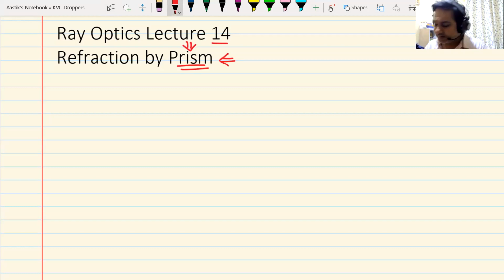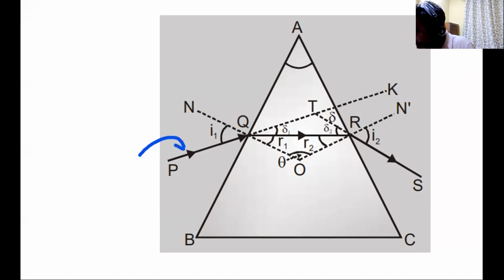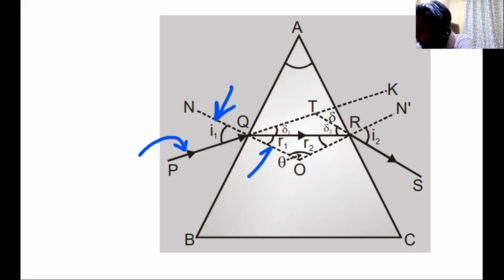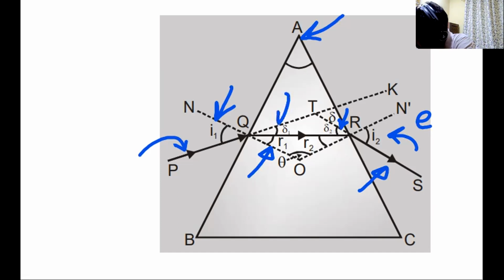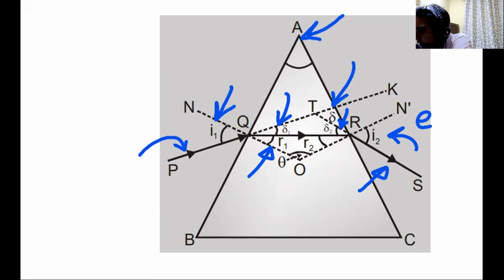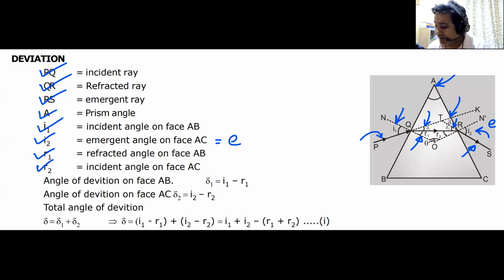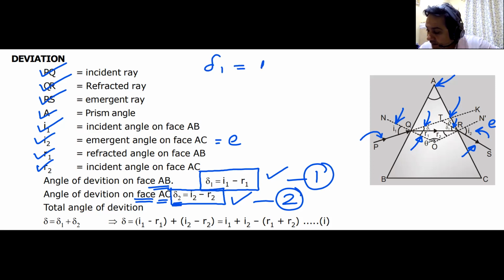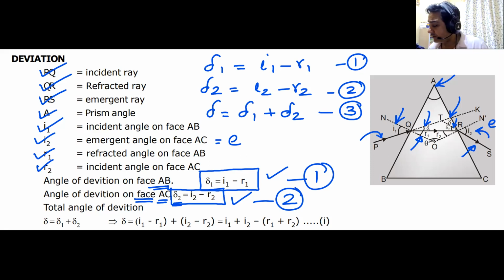Ray Optics | L14 | Refraction | Prism | Crash Course | NEET 2022 | NEET 2023 | IIT | JEE Main 2022